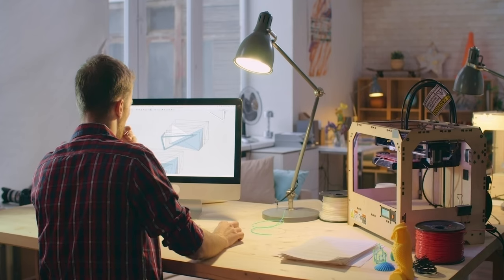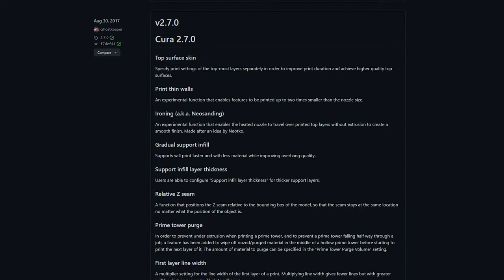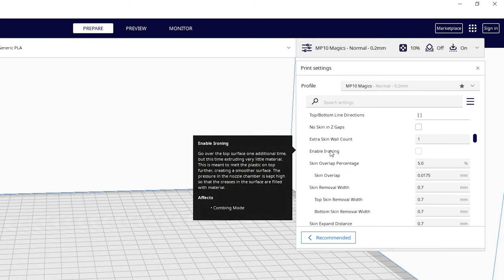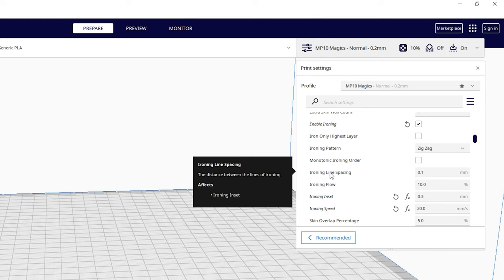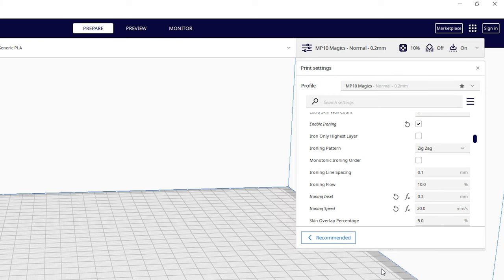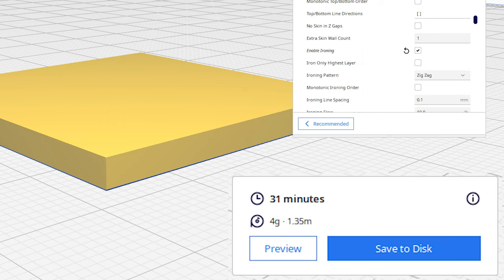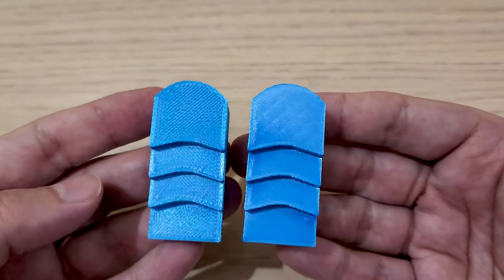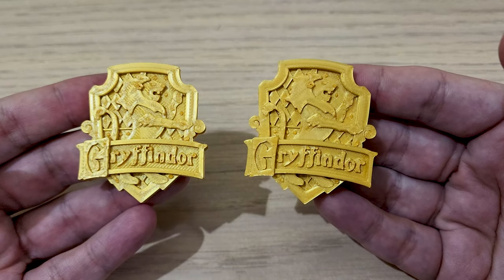Cura Ironing Feature - How to Get the Smoothest Top Layers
The results from the ironing feature in Cura are beyond amazing but it does take a little tweaking to get right. Here are the settings I used to get my results!